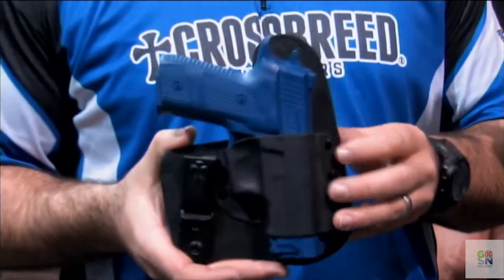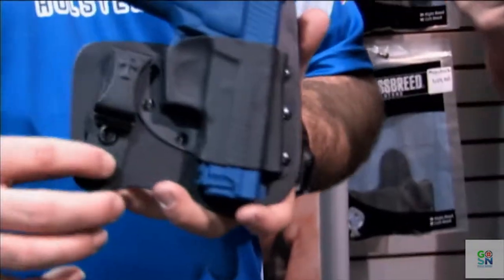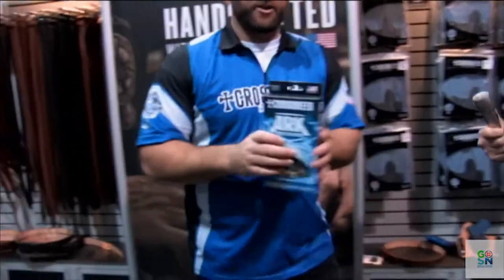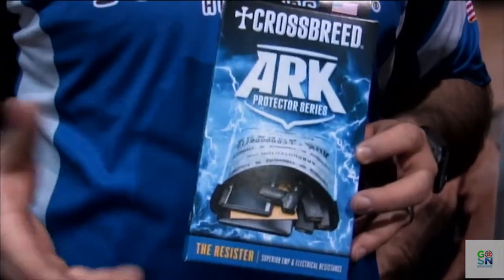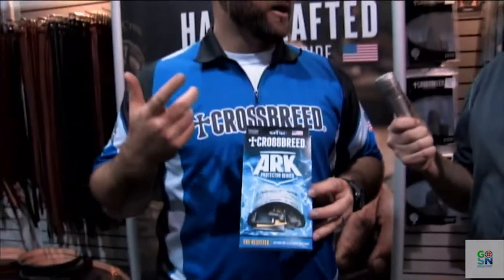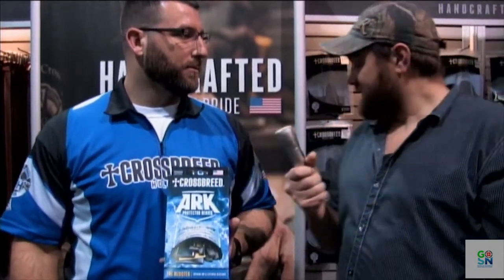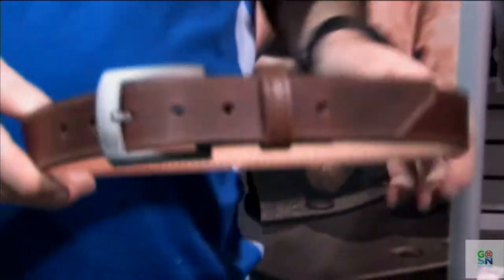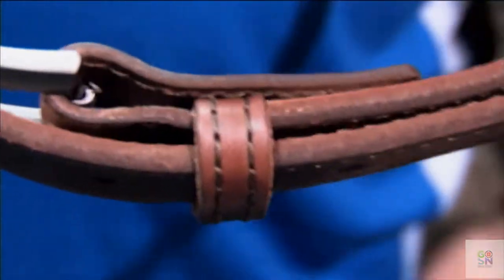cross breed holsters interview by GOSN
Cross Breed Holsters interview by GOSN ay the GAO 2017